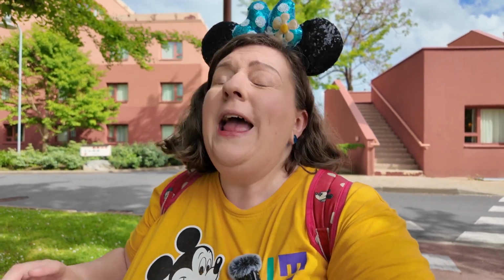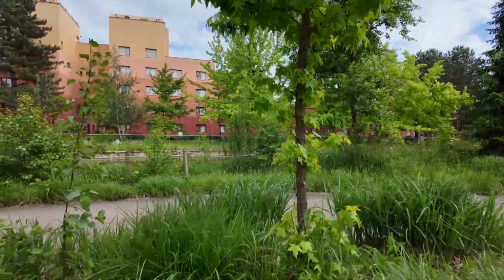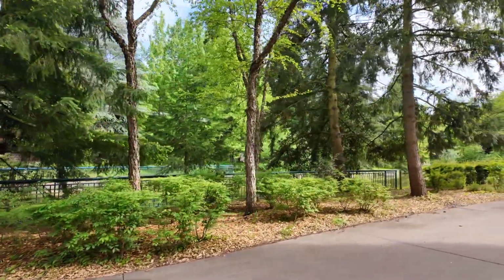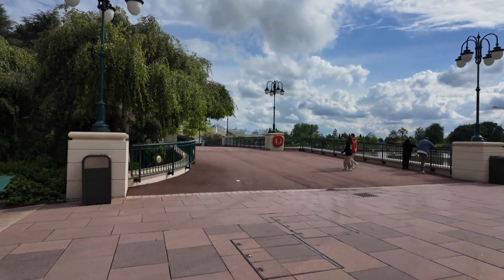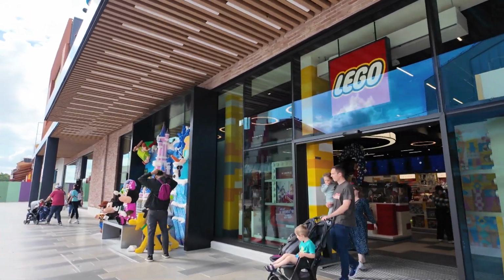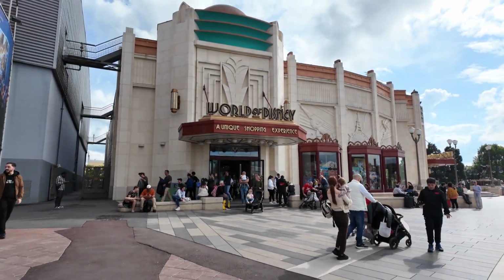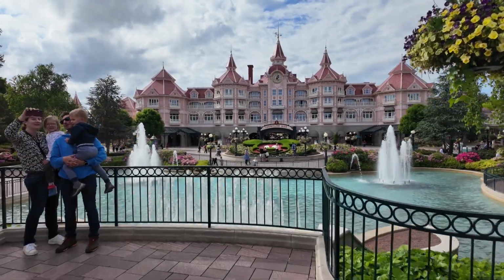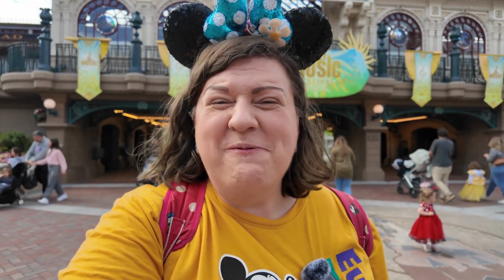How To Walk From The Disneyland Paris Hotels To The Parks!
Wondering how far the Disneyland Paris hotels are from the parks? In this video, I walk from the furthest hotel at Disneyland Paris to the park entrance to show you exactly how long it takes!

Along the way, I share insider facts about:

🏨 Each Disneyland Paris hotel

🚶‍♀️ Tons of tips to help you have the best time at Disneyland Paris!

🕒 How long it takes to walk from every Disneyland Paris hotel to the parks

If you’re deciding whether to stay on-site, figuring out which hotel is closest, or simply curious if it’s walkable from Hotel Santa Fe or Hotel Cheyenne, this video gives you real-time info and practical tips!

🎥 Time breakdowns included at the end to help you plan your stay better!

🌟 Disney Trip Planning Services
•Personalised Trip Planning: Get expert advice and tailored solutions for your Disney trip!

•Dining Reservation Booking: Let me secure your dream Disney World dining experiences!

•Disney Planning Templates: Easily organise every detail of your trip with my customisable templates!

🌐 Follow for More Disney Magic
• Jill Johnson
• Voiceover Guy
• Belinda Arter
• Dawn Warren
• Mark
📧 Work With Me!